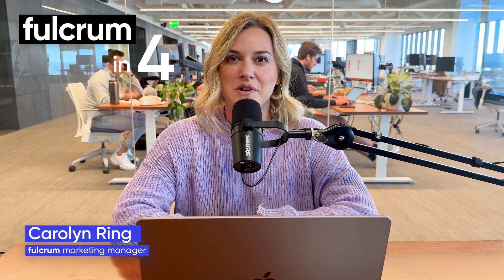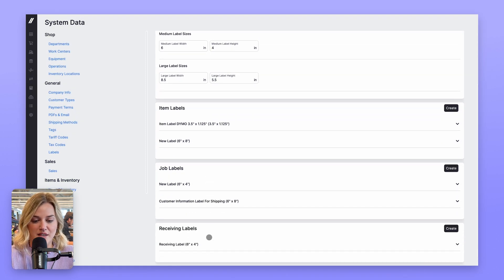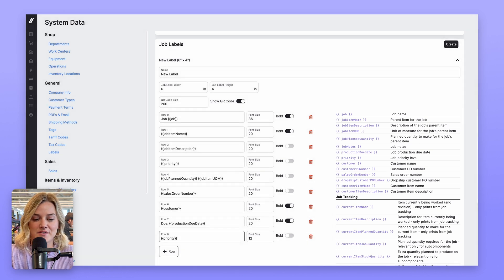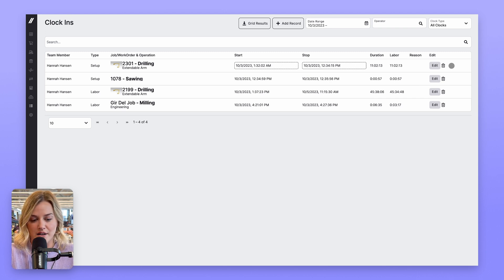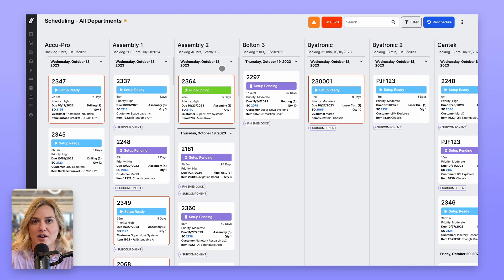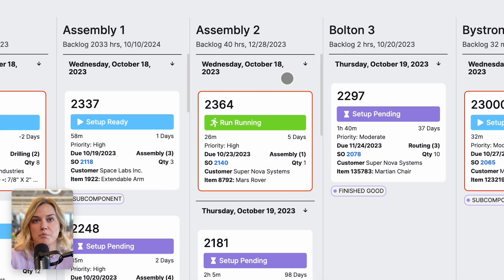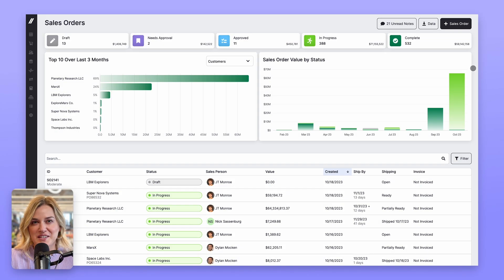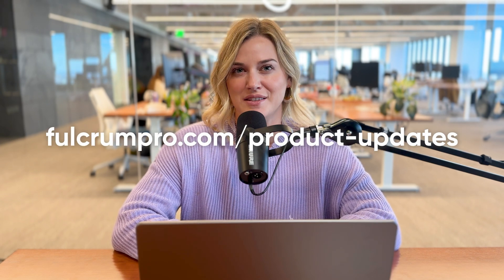Custom Labels, Accurate Job Costing, and UX Updates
Join Marketing Manager Carolyn Ring to see what's new in Fulcrum.

00:00 Intro
00:18 Custom Labels
00:51 Edit Job and Operation Timers
01:43 Order of Operation in Autoschedule
02:03 Missing Material Tags
02:21 Reducing Modal Pop-Ups
02:41 Conclusion